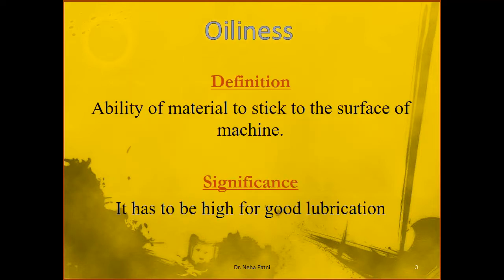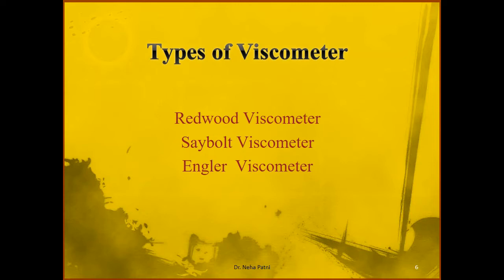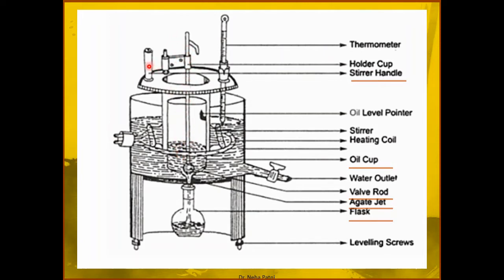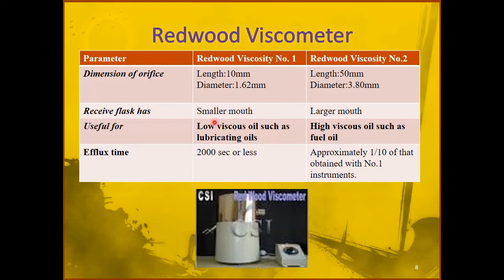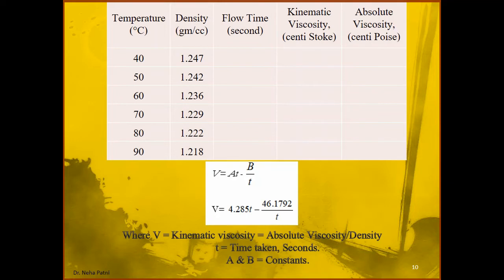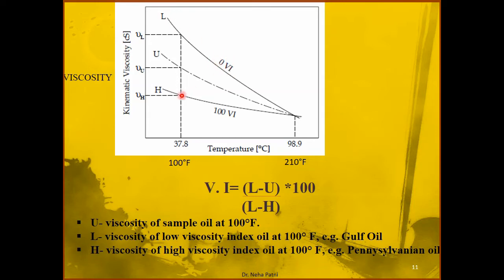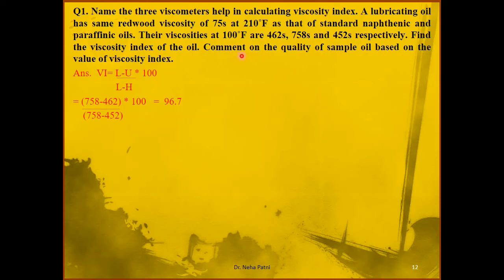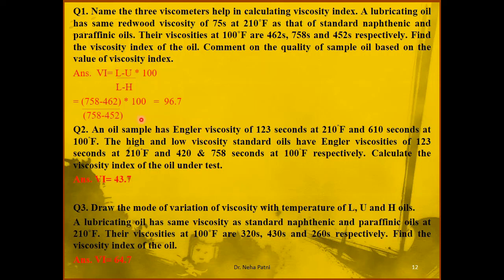Determination of Viscosity and Viscosity Index of oil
This video covers the definition, theory behind the calculation of viscosity index of a lubricating oil along with numerical problems. Also step by step determination of viscosity using redwood viscometer is also covered in detail in the video.
engineering chemistry
viscosity of oil
how to find viscosity index
redwood viscometer
saybolt viscometer
engler viscometer